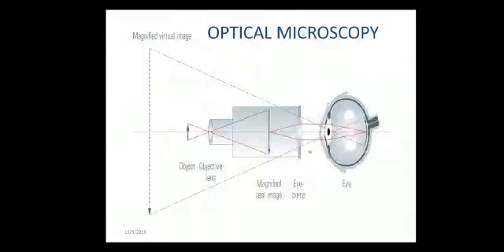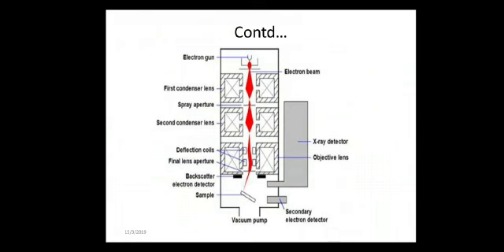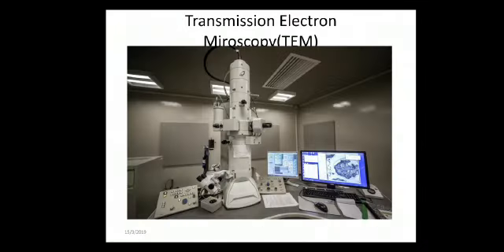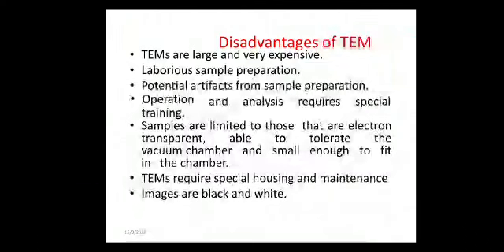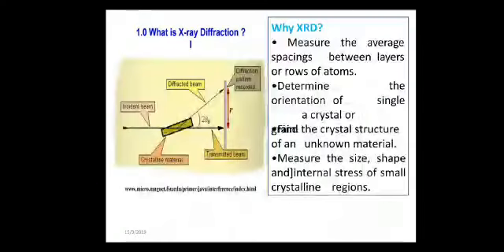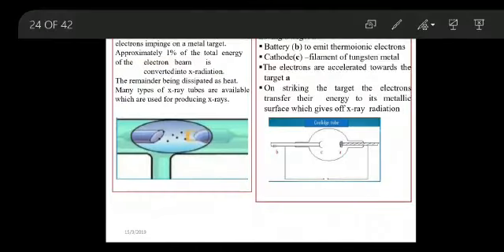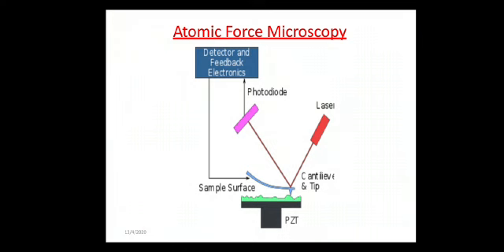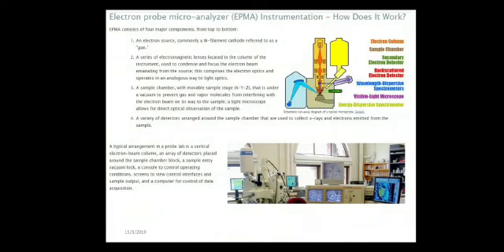ADDITIVE MANUFACTURING Module 4- Nanomaterials & characterization Techniques- Part 2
Optical Microscopy - principles, Imaging Modes, Applications, Limitations.